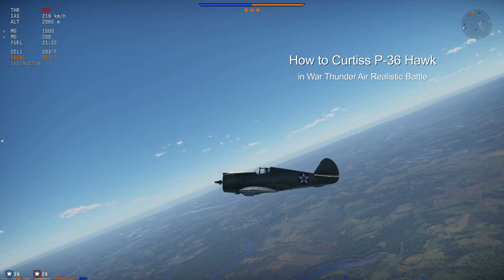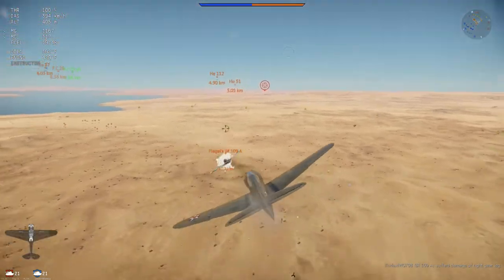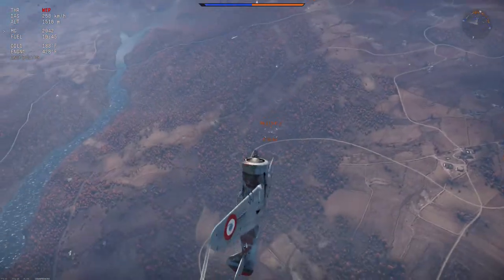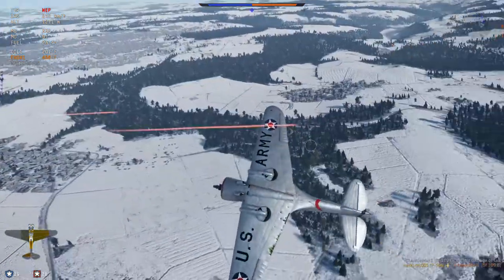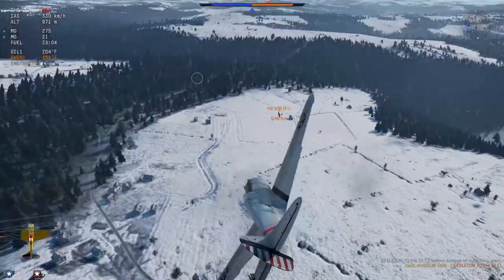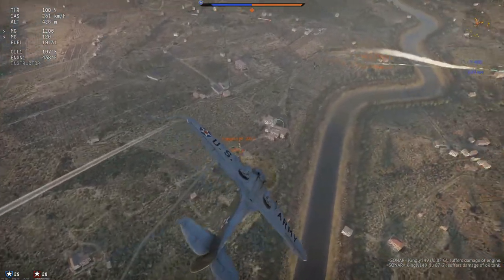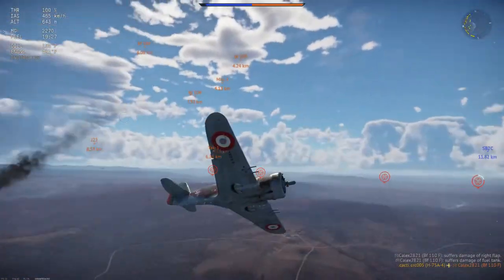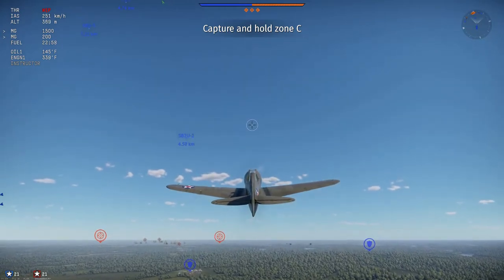How to Curtiss P-36 Hawk in War Thunder Air Realistic Battle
00:00 Intro
00:08 P-36 Hawk in the US and French tech trees
00:41 How the USAAC predicted War Thunder the game
01:30 P-36A and which belts to use
02:19 Mapping keys for the camera
02:56 Using flaps in a turn fight
03:27 How to scramble
04:05 How to merge
04:22 How to fight Stuka's and Bf 109s.

War Thunder v2.17